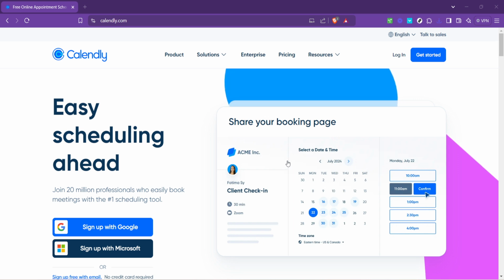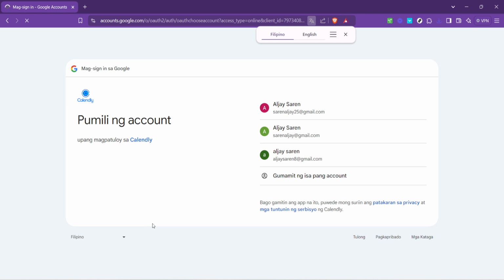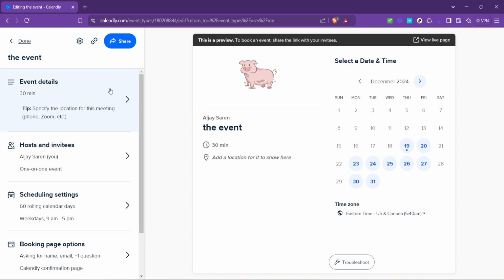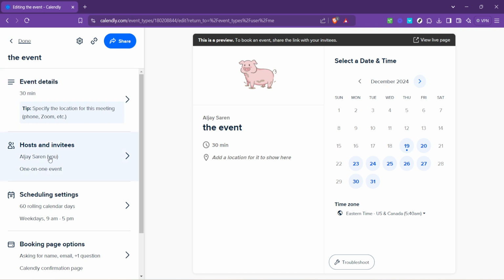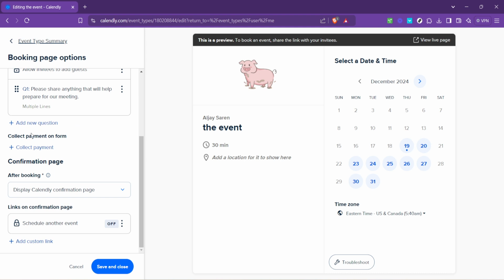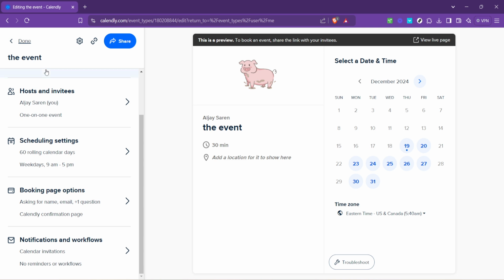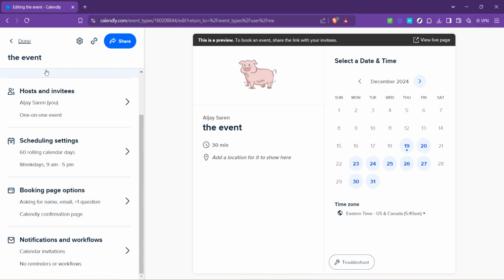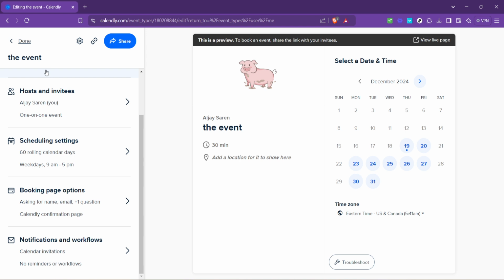How to Edit Calendly Meeting (Full 2024 Guide)